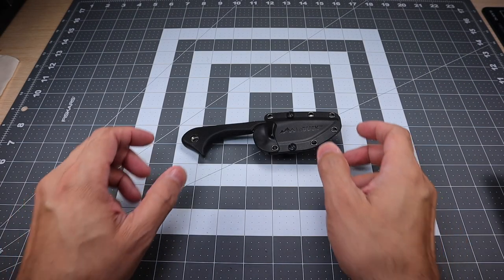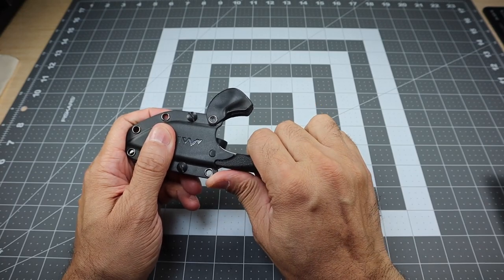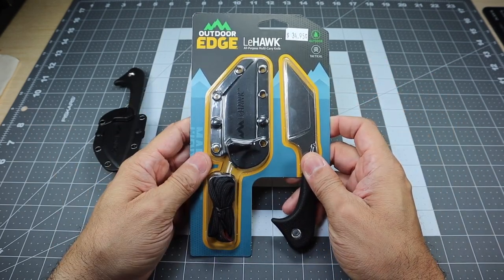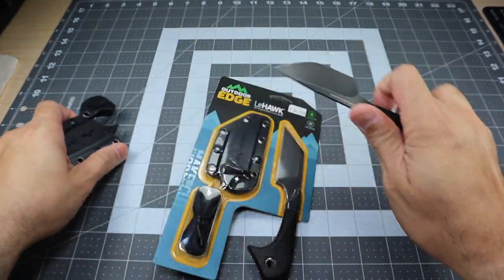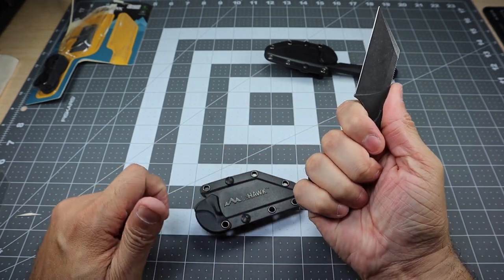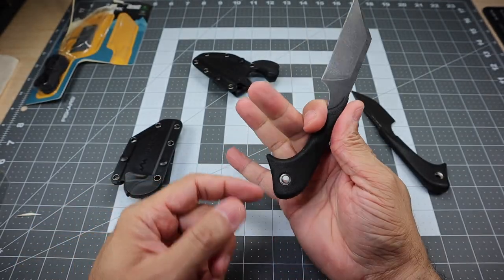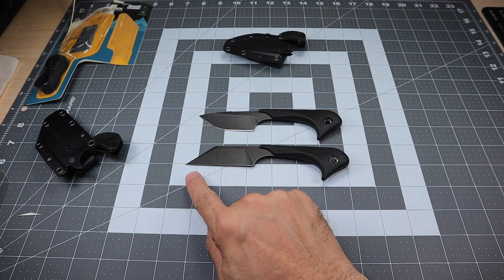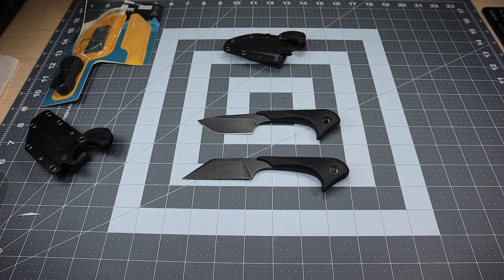LeHAWK All-Purpose Muti-Carry Knife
A look at the LeHAWK, an great belt or neck carry knife option.